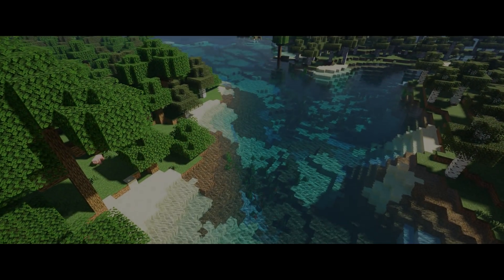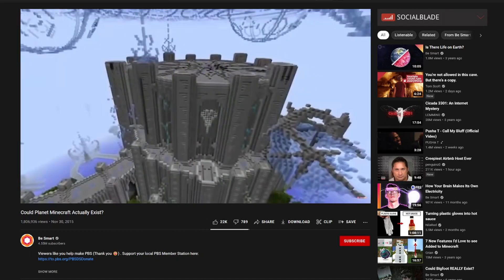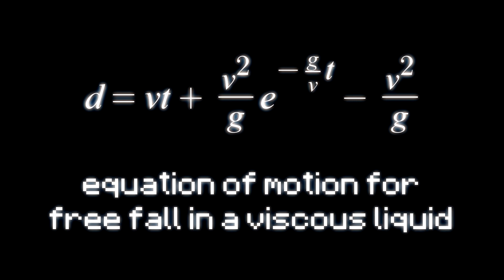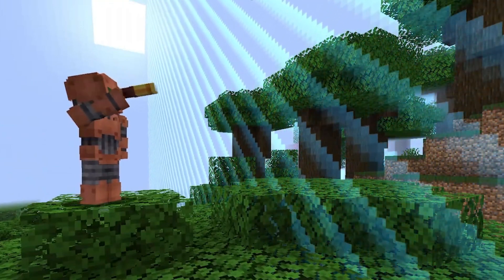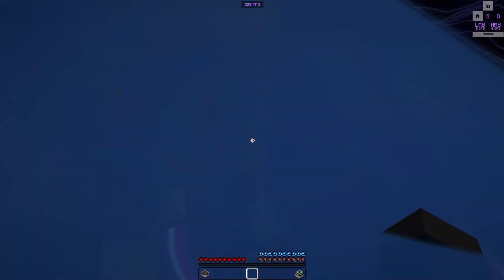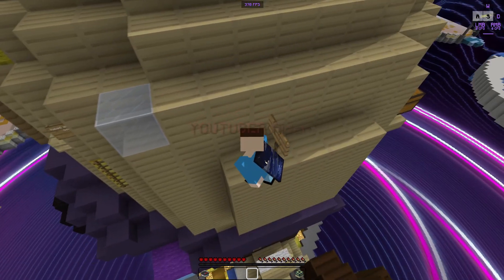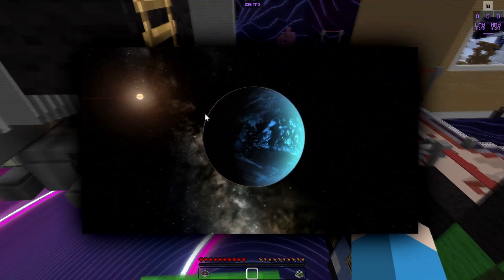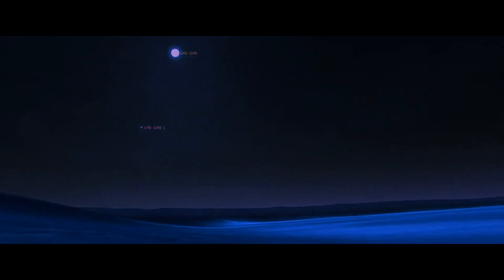The Real Life Minecraft Planet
The physics and rules of Minecraft are impossible... right? Only if you compare it to Earth. Today, we visit LHS 1140-B, the real life Planet Minecraft.

0:00 - Intro
0:47 - What would Planet Minecraft look like?
4:52 - Does Planet Minecraft actually exist?
9:32 - Outro

bye love u